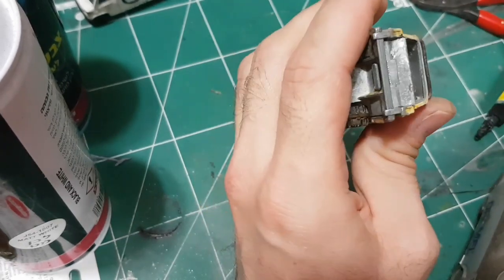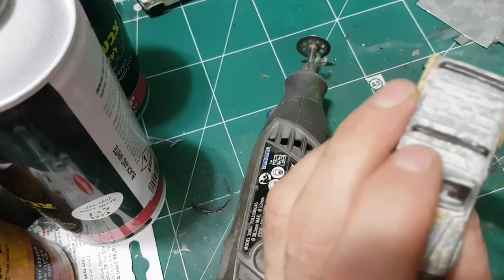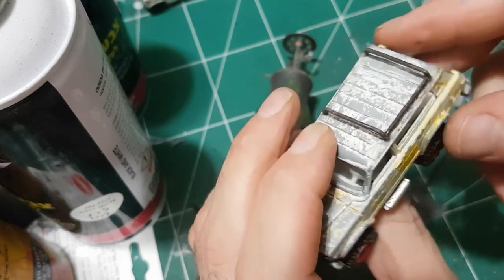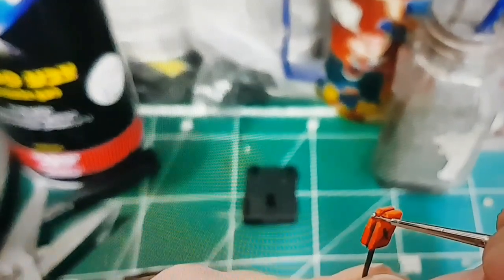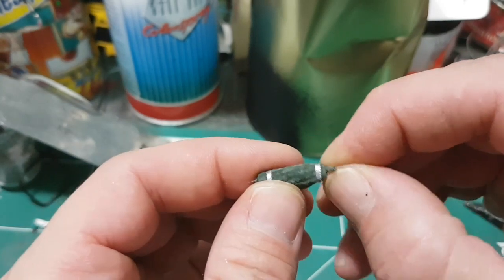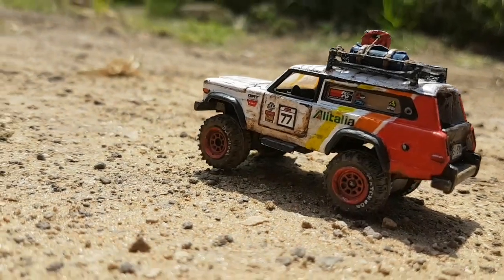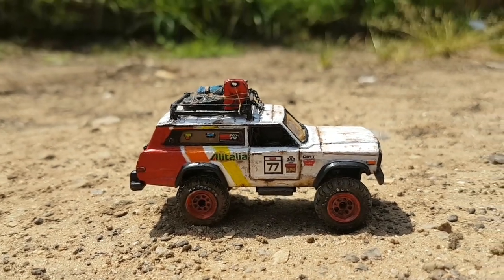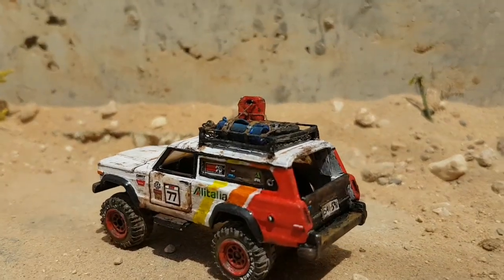Majorette Jeep recustomized and restored part 2